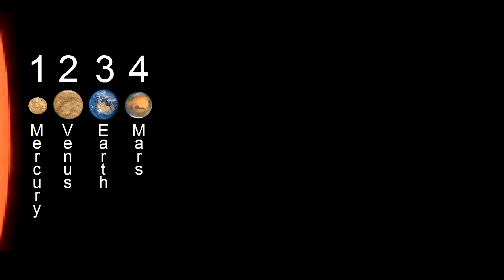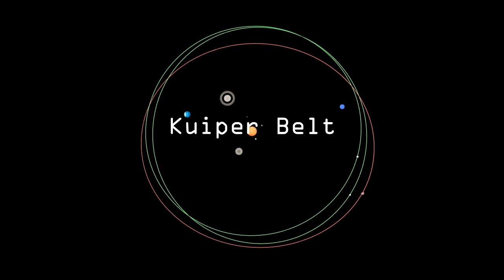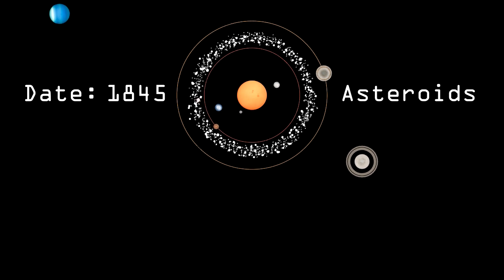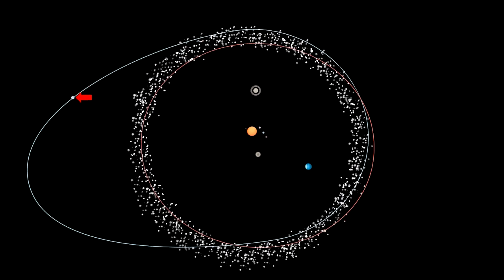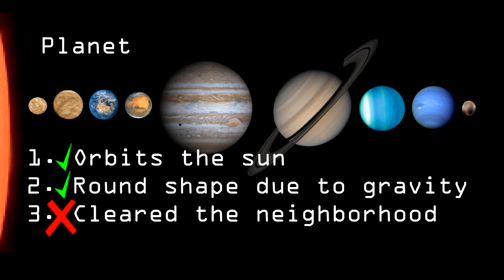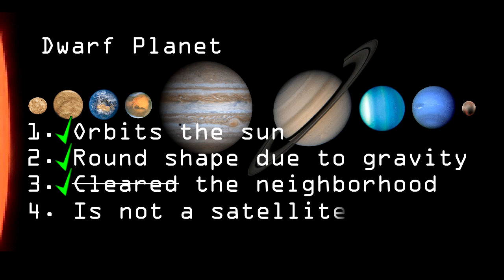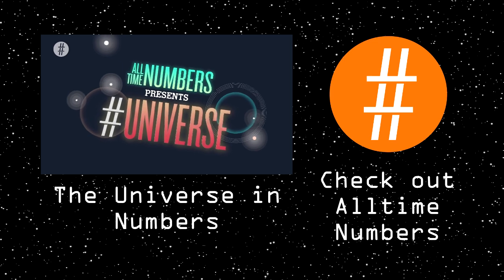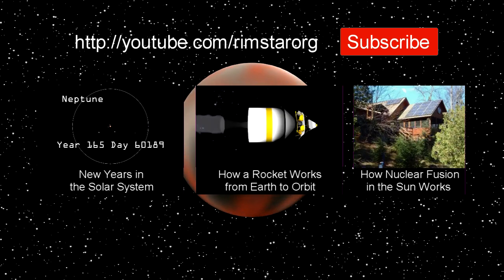Why Pluto went from Planet to Dwarf Planet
Why has Pluto has gone from being a planet to a dwarf planet? This video explains why as well as the definition of planets and dwarf planets, a includes details about the dwarf planets in our solar system. The change came about when in 2005 Eris, an object with similar dimensions but around 25% more mass than Pluto, was discovered in a similar orbit to Pluto, in what's now called the Kuiper Belt. In 2006, the International Astronomical Union created firm definitions for planets and dwarf planets. A similar thing happened in the 1800s when between the orbits of Mars and Jupiter was discovered Ceres, Juno, Vesta and Pallas. They were then called planets until many more objects were discovered in the same orbit and they were all demoted to asteroids and the Asteroid Belt. Now Pluto, Eris, Ceres, Makemake and Huamea are all classified as dwarf planets.

See also:

New Years in the Solar System or How long Planets take to Orbit the Sun (1280x720)

3D modelling and animation done with Blender 2.63.

Some sun and planet images courtesy of NASA.